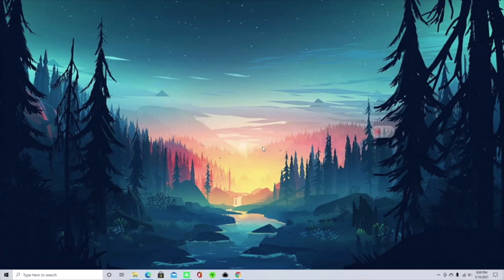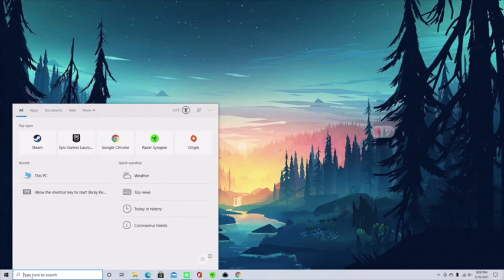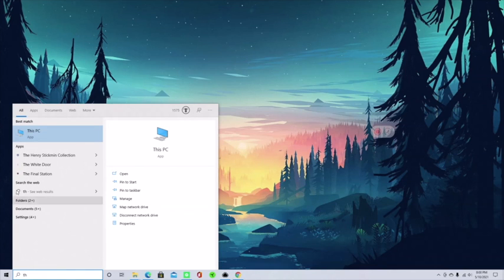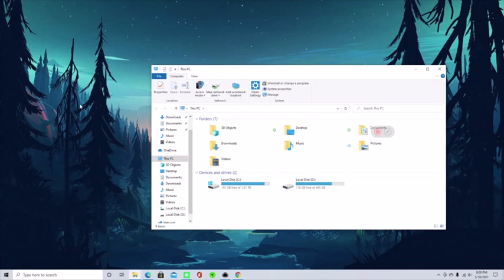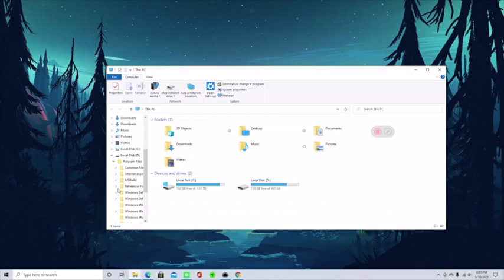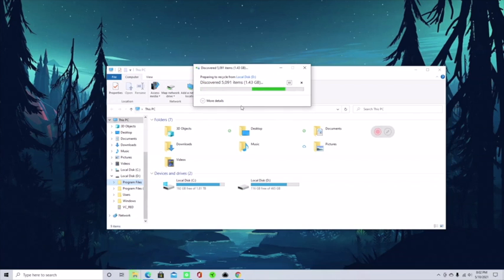How to Clean/Wipe a hard drive of SSD the Easy Way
Thank you for clicking on this video, This is the second video as a part of my High School Senior Project to educate people on how to fix their computers